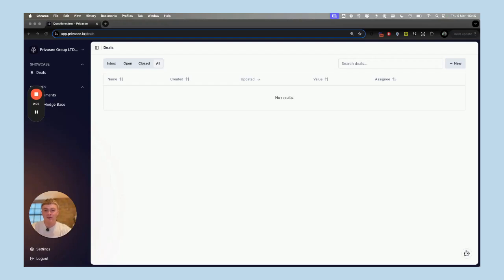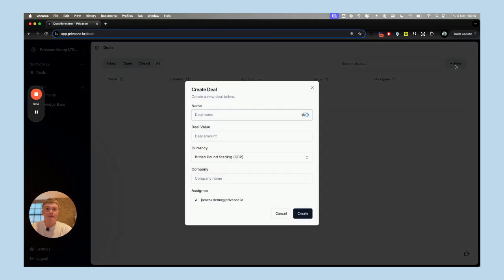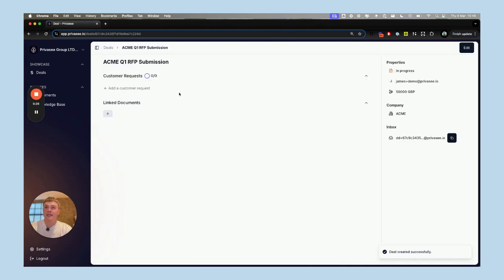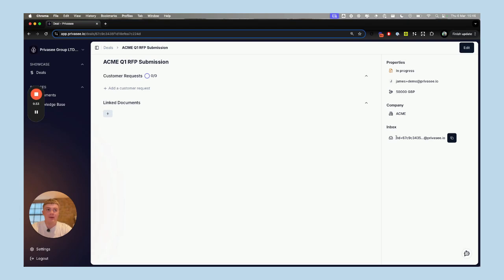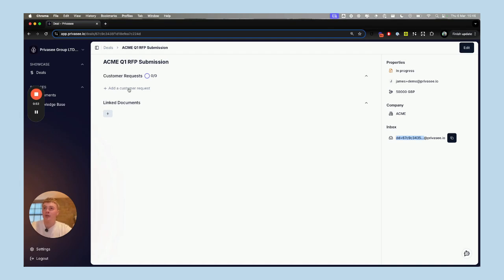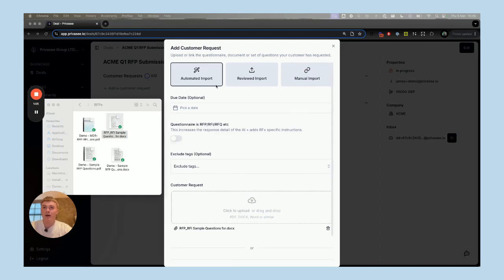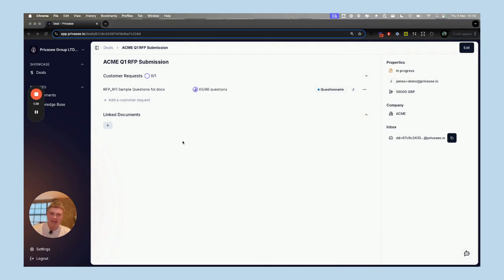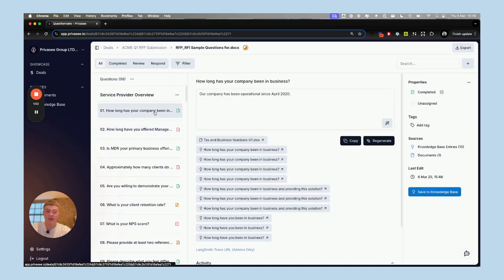How to Create a Deal Folder and Upload an RFI, RFP, DDQ or Questionnaire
📂 How to Create a Deal Folder and Upload a Submission in Privasee

Need to organize your deals and upload submissions efficiently? In this quick tutorial, we’ll show you how to create a deal folder and securely upload your submission in Privasee.

✅ Set up a structured deal folder
✅ Easily upload and manage your submission
✅ Keep everything organized for seamless collaboration

🔹 Try Privasee for free: app.privasee.io

💡 Watch now and streamline your deal management process!